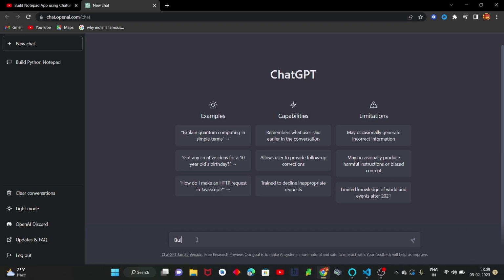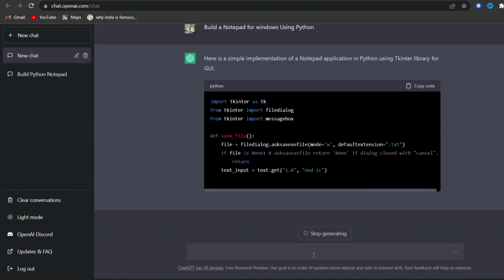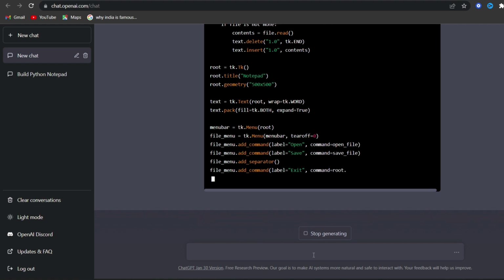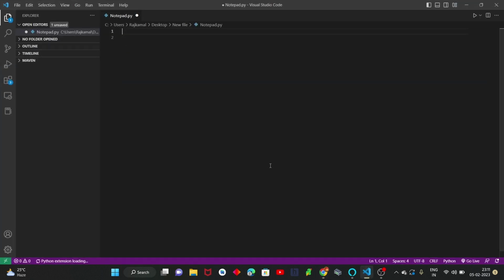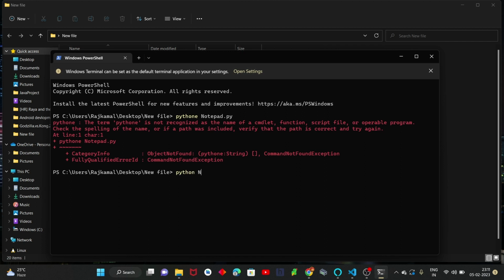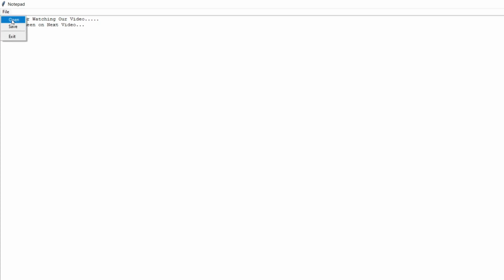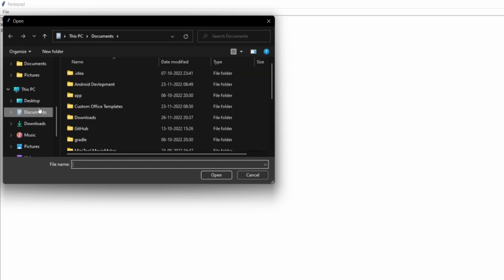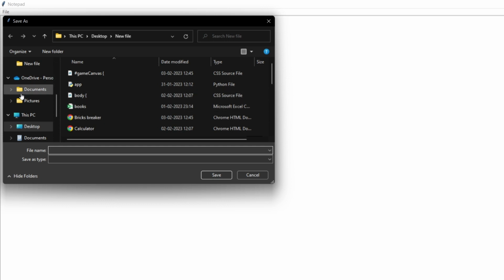Build Notepad App in 1 minute Using ChatGPT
"Join us in this exciting tutorial where we show you how to build a Notepad App in just 1 minute using ChatGPT! This quick and easy tutorial is perfect for beginners who are interested in learning about the latest advancements in AI technology and how to apply it to build practical applications. With our step-by-step instructions, you will be able to build your own Notepad App in no time and amaze your friends and colleagues with your new skills.